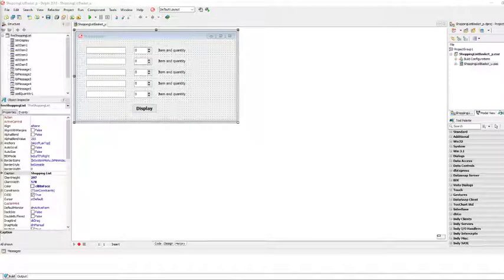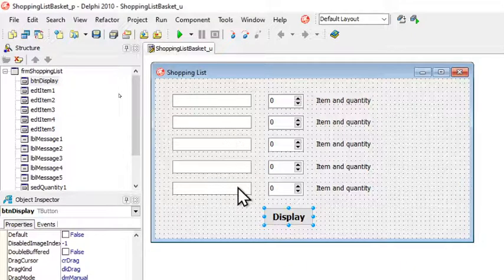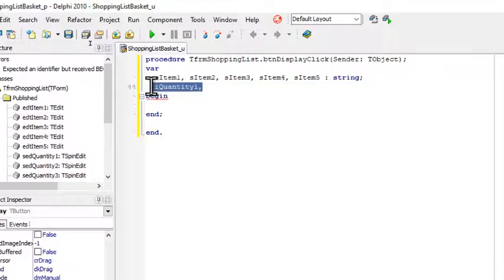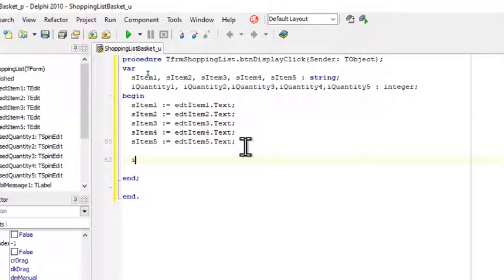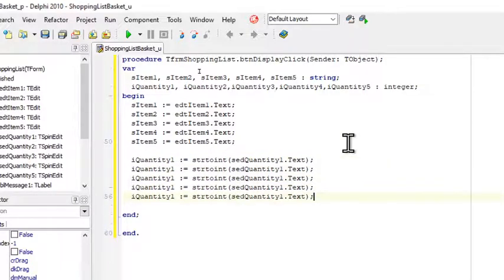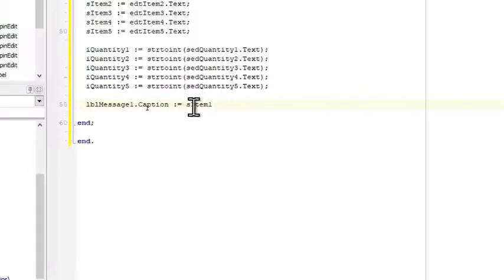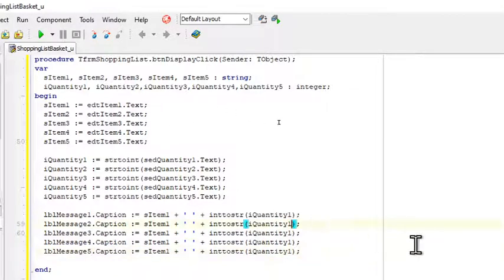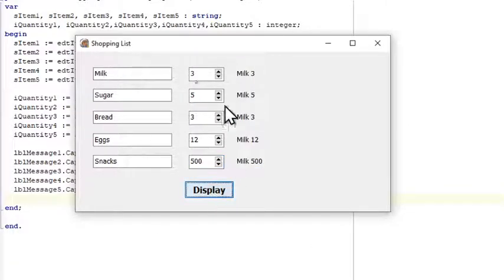Solution 3 5 2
Solution Activity 3.5.2 grade 10 IT